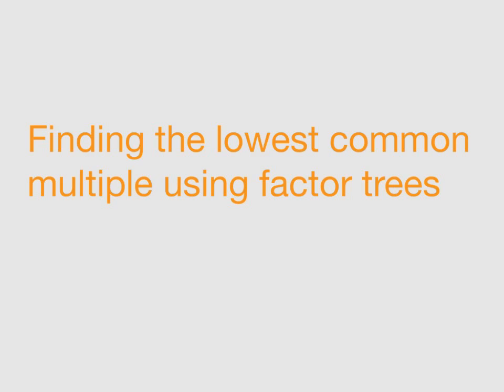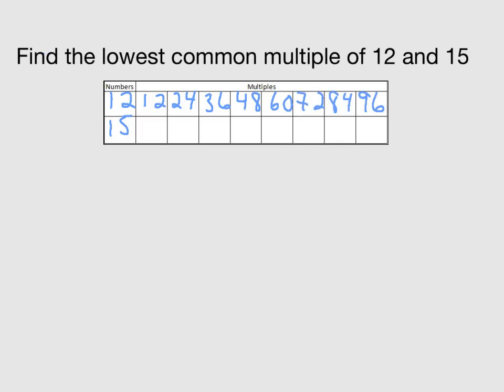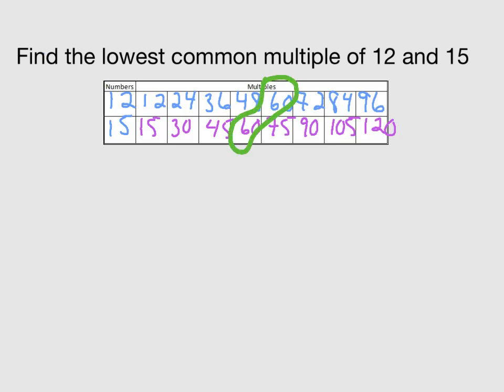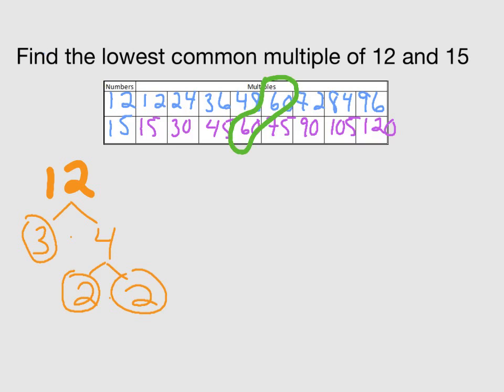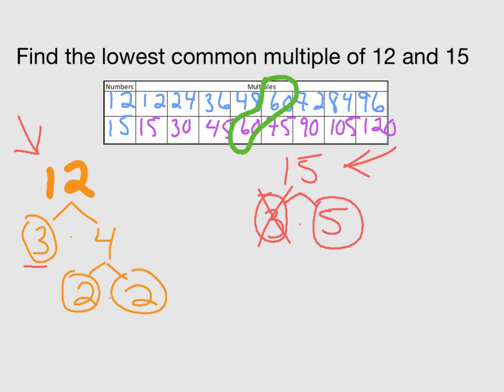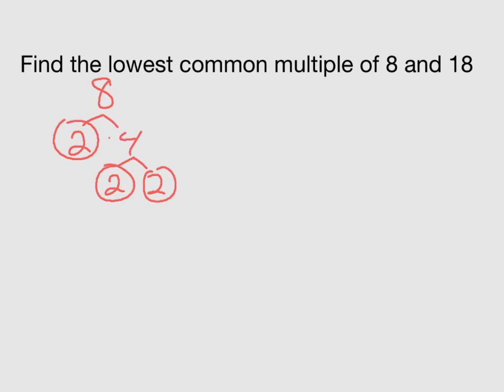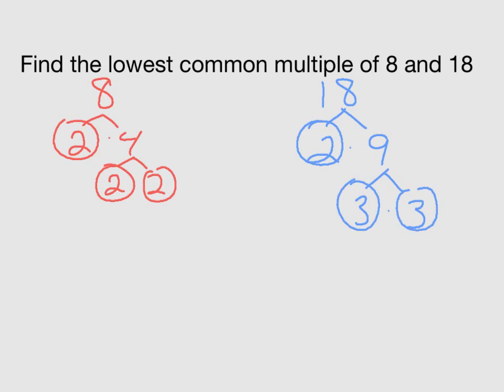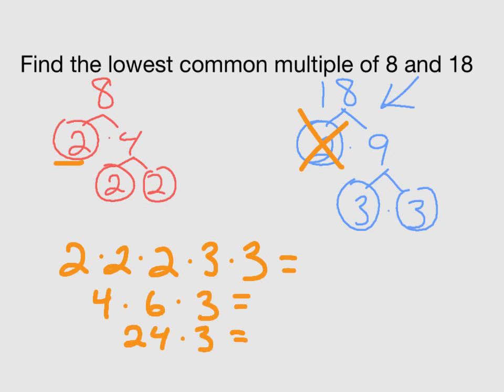Finding thr lowest common multiple using factor trees